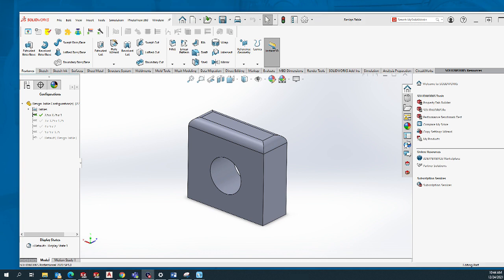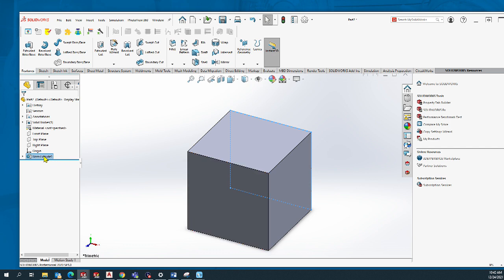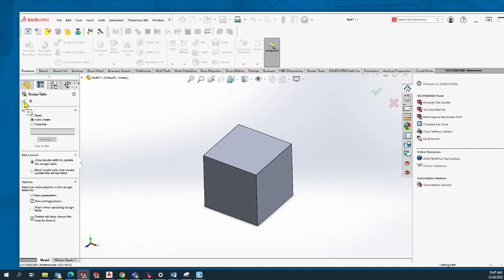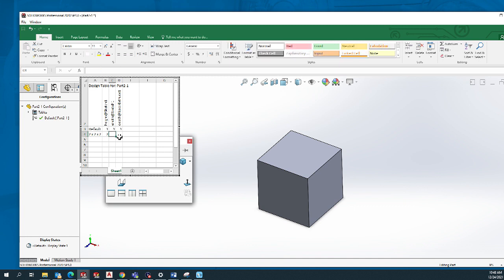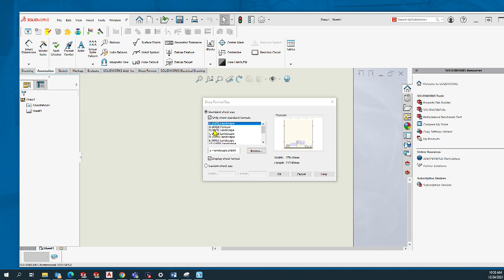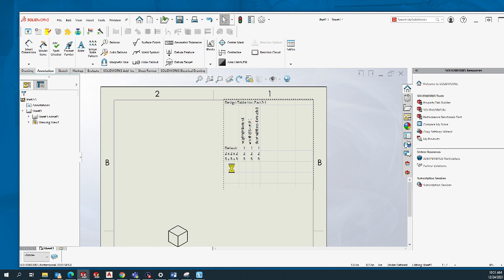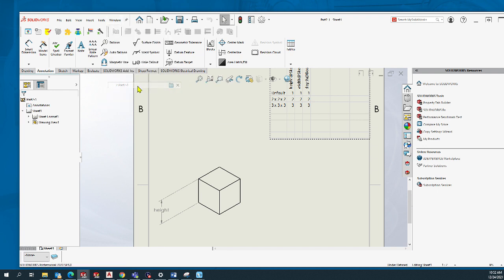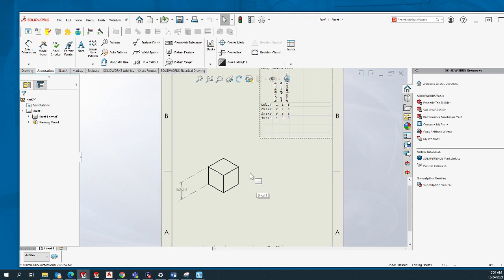Solidworks Lesson 03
In this lesson you will learn the basic principles of design tables in Solidworks.